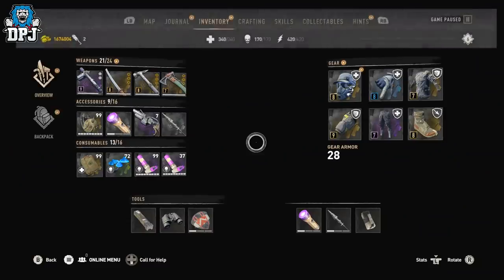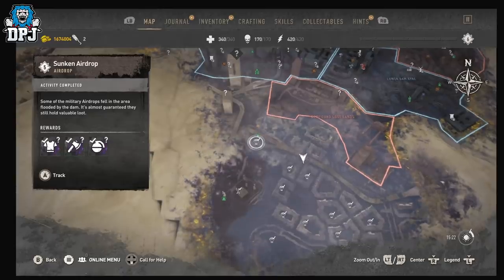Dying Light 2: INSANE UNLIMITED High Level ARTIFACT GEAR FARM - 100s Per Hour - BEST Artifact Farm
In this Dying Light 2 guide I will show you how you can farm easy artifacts.

Best Dying Light 2 High Level Artifact Gear Farm Timestamps:
00:00 - Intro
01:09 - Secret Artifact Container Locations
01:26 - Best Route To Farm Artifact Containers
04:25 - Sunken Airdrop Container 1
05:34 - Sunken Airdrop Container 2
06:09 - Sunken Airdrop Container 3
06:55 - Inhibtor Container 1
07:38 - Sunken Airdrop Container 4
08:29 - Sunken Airdrop Container 5
09:13 - Sunken Airdrop Container 6
09:47 - Inhibtor Container 2
10:15 - Sunken Airdrop Container 7
10:57 - Sunken Airdrop Container 8
11:51 - Inhibtor Container 3
12:13 - Sunken Airdrop Container 9
12:49 - Inhibtor Container 4
13:13 - Sunken Airdrop Container 10
13:51 - Inhibtor Container 5
14:17 - Sunken Airdrop Container 11
14:47 - Sunken Airdrop Container 12